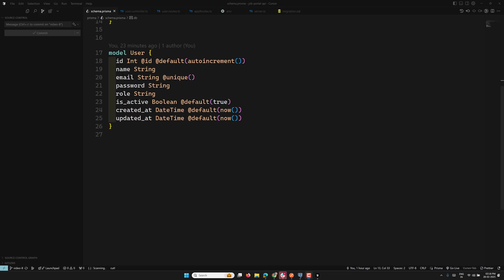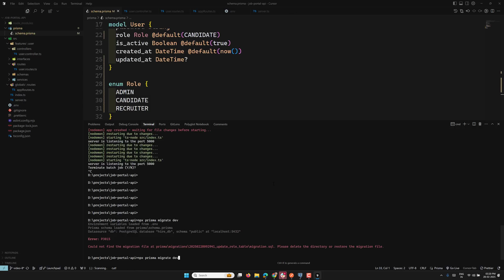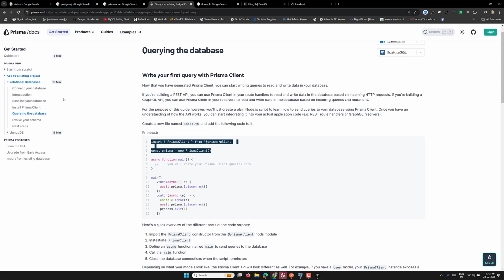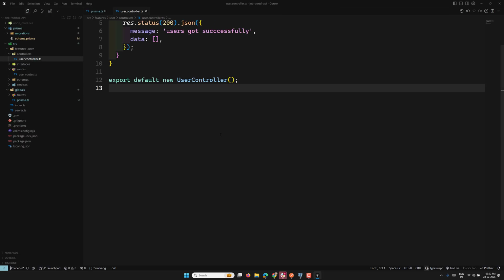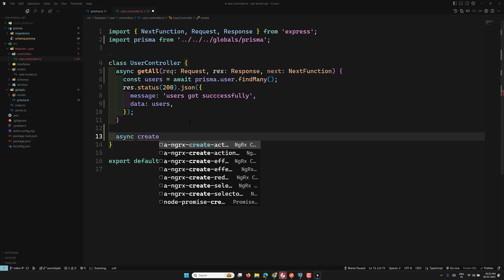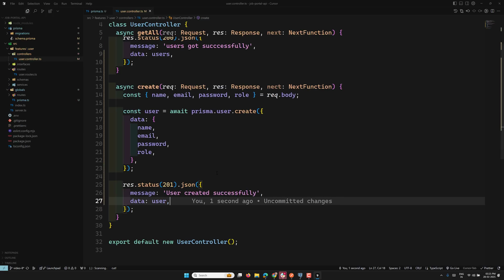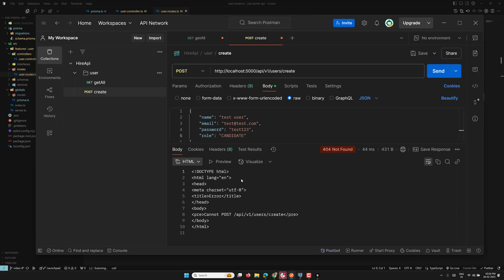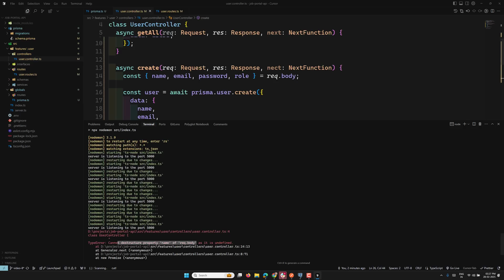9. Connect Prisma Client in Node API Project for querying data using PostgreSQL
In this video we will see Connect Prisma Client in Node API Project for querying data using PostgreSQL